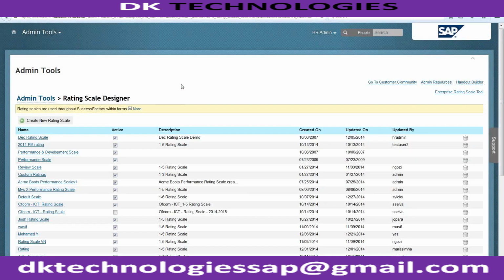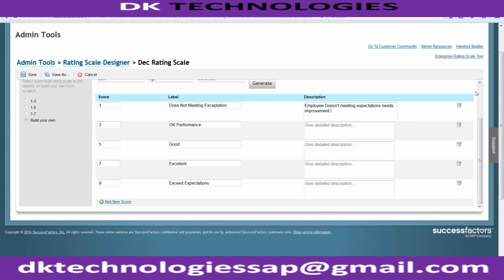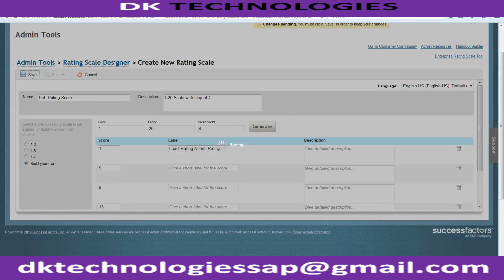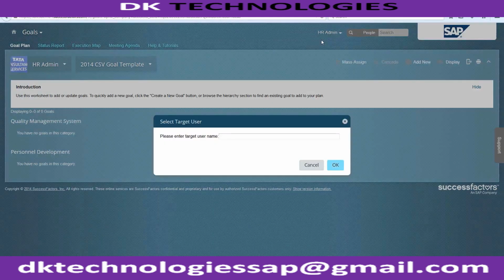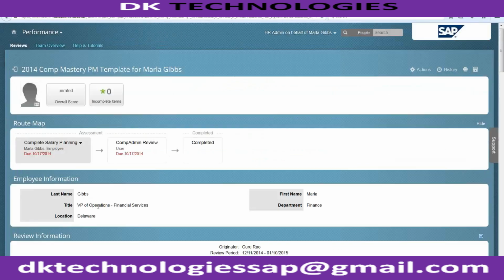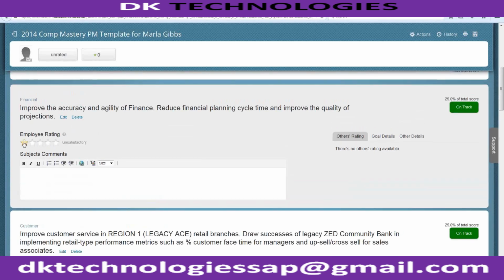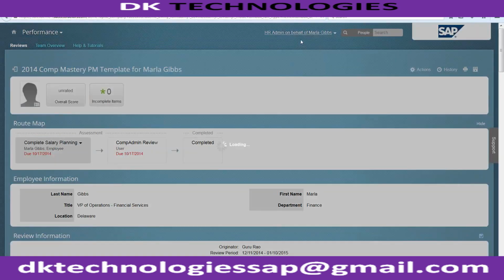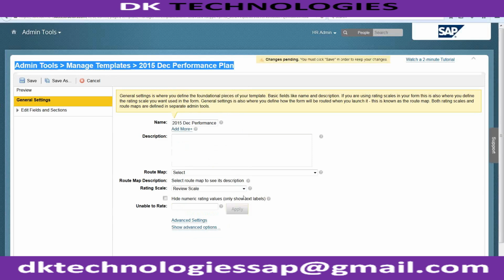34 How to configure Route Map & Rating Scale | DK TECHNOLOGIES